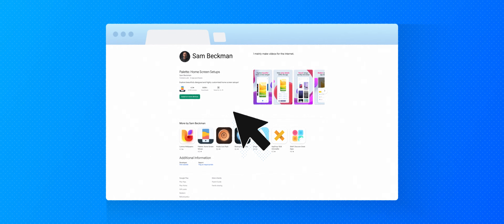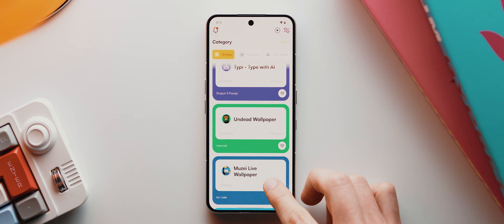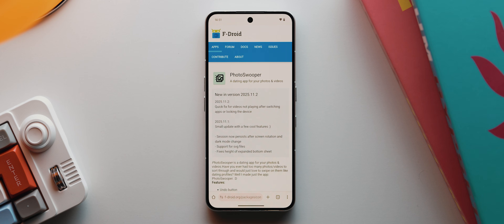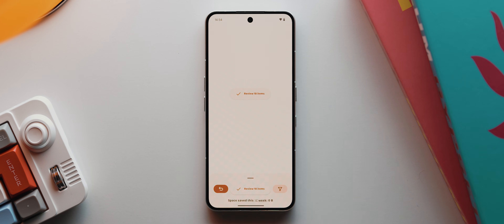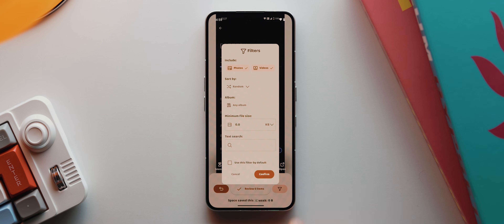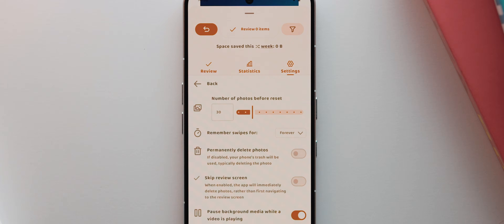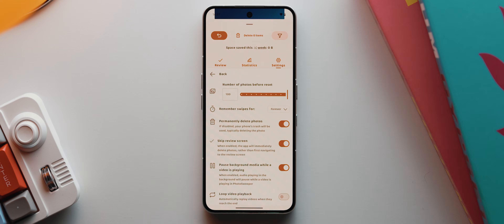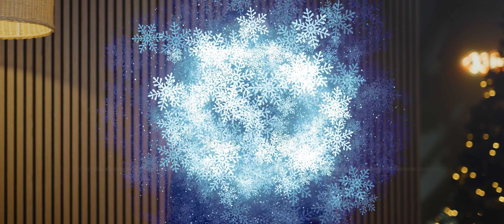Organize Your Photos WAY Faster With This App // Day 22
Welcome to Day TWENTY-TWO of the 25 Apps in 25 Days series!

Time-stamps:
00:00 - Introduction
00:58 - App Demo
03:36 - Final Thoughts